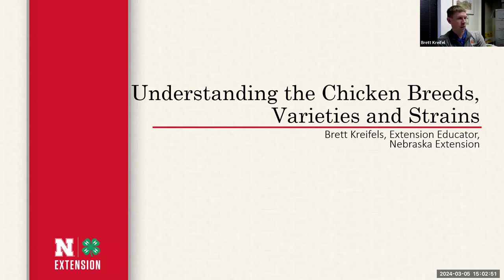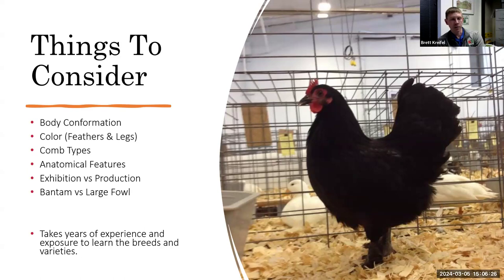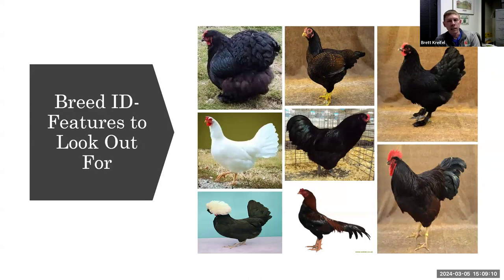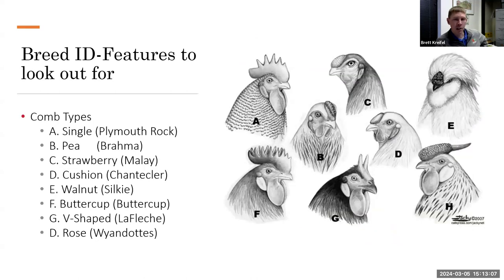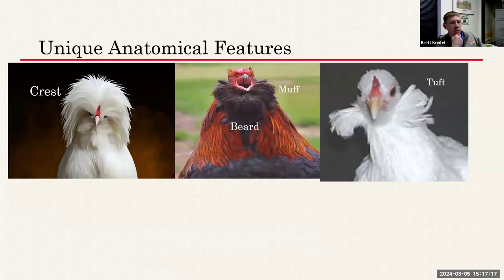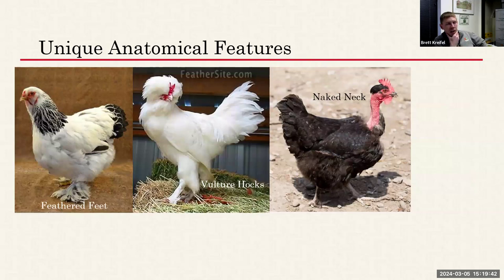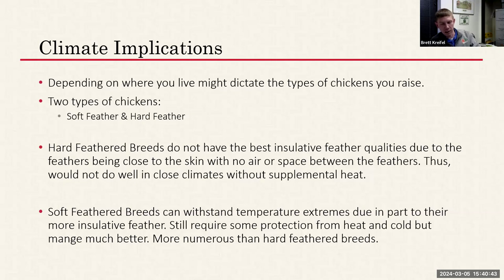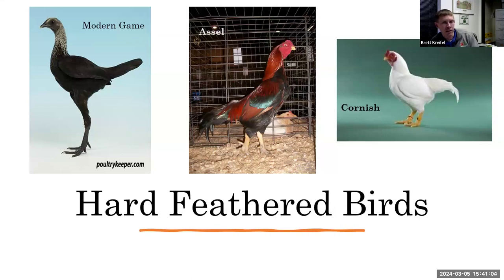Understanding breeds, varieties, and strains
Chickens come in many different shapes, sizes, and colors. How did all the different breeds and varieties of chickens come about? How do you know which would be best for your backyard or urban flock? This will be discussed by Brett Kriefels from the University of Nebraska Extension will be presenting.